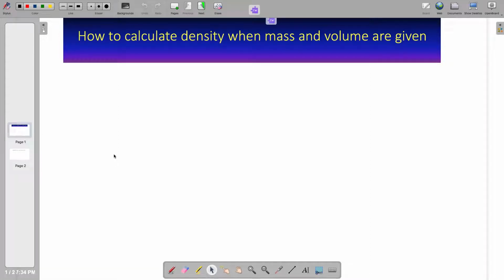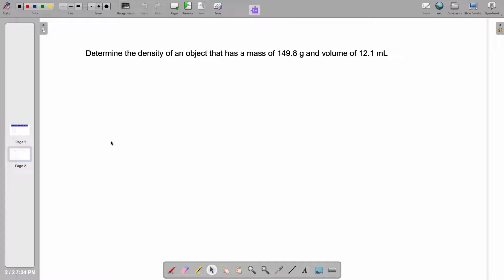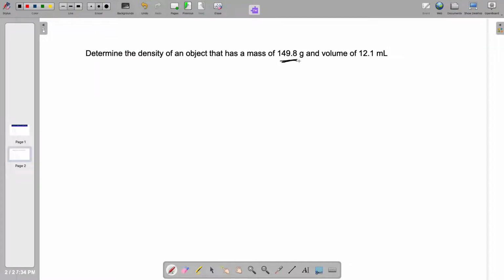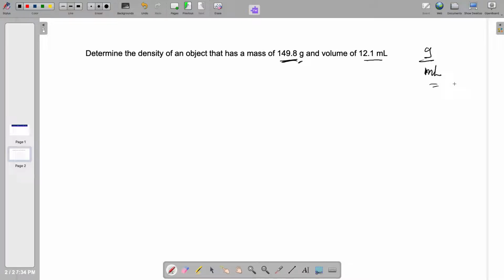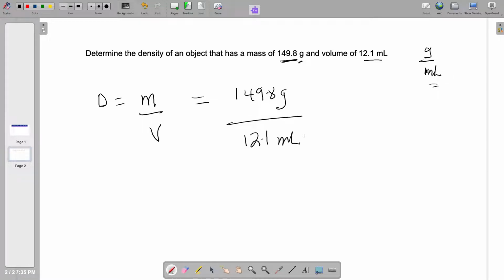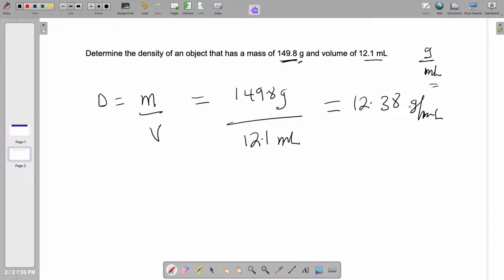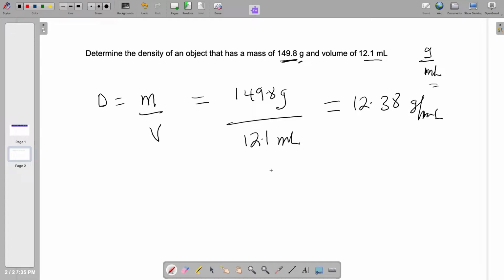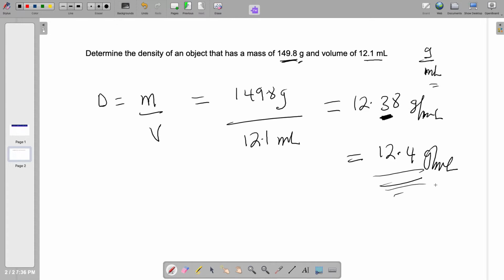How to calculate density when mass and volume are given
In this video, you will learn how to calculate density when mass and volume are know